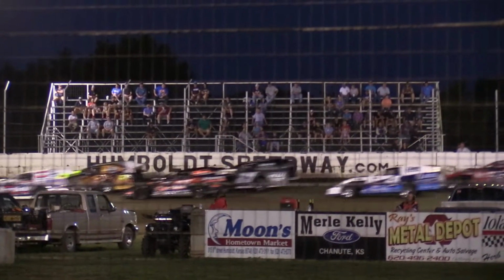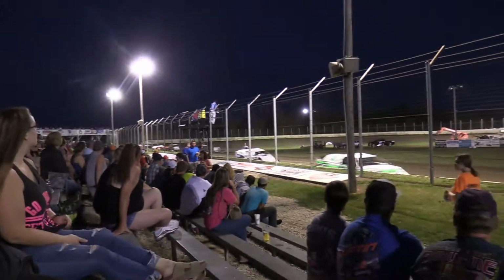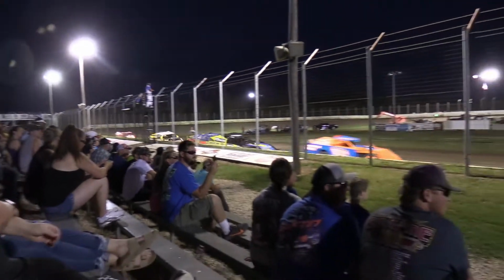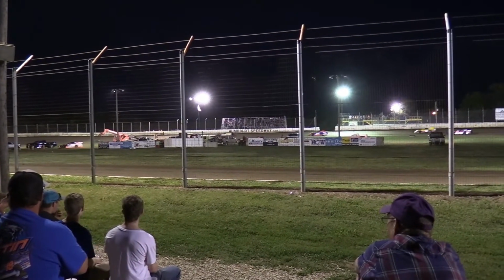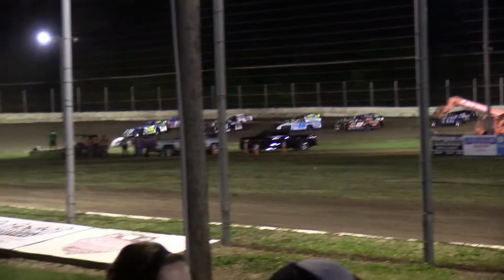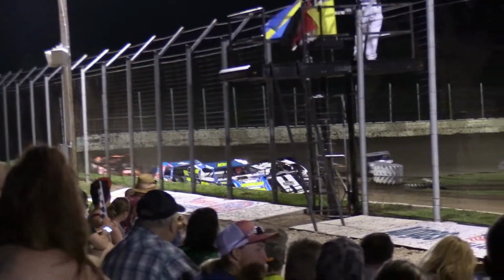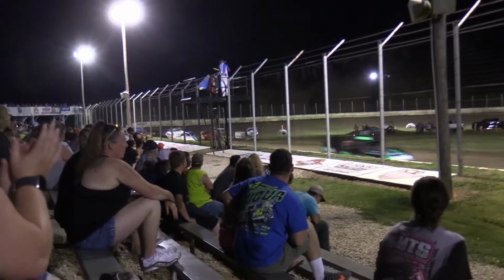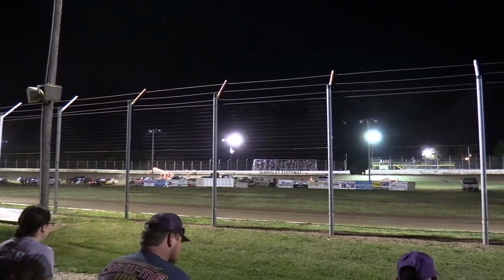USMTS Modifieds #11, Heats 1-4, Humboldt Speedway, 08/07/20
August 7, 2020. Humboldt, Kansas.
14th Summer Fling

Heat One Lineup
P 01: 4R Dereck Ramirez
P 02: 55 Nathan Hagar
P 03: 20 Rodney Sanders
P 04: 8c Chris Clark
P 05: 27x Calvin Iverson
P 06: R63 Riley Whitworth
P 07: 4w Tyler Wolff
P 08: 75 Terry Phillips
P 09: 10w Hunter WIlbanks
Heat Two Lineup
P 01: 62 Hunter Marriott
P 02: G3 Brendon Gemmill
P 03: G17 Filto Gallardo
P 04: 7 Treyton Gann
P 05: 11N Gene Nicholas
P 06: 87 Darron Fuqua
P 07: 12 Jason Hughes
P 08: 00 Cody Jolly
P 09: 227 Chase Domer
Heat Three Lineup
P 01: 292 Kyle Thompson
P 02: 9D8 Paden Phillips
P 03: 16 Austin Siebert
P 04: J17 Jake Gallardo
P 05: 88R AJ Vasquez
P 06: 18Jr Chase Sigg
P 07: 23 Adam Kates
P 08: 27 Dave Cain
P 09: 65 Tyler Davis
Heat Four Lineup
P 01: 90 Terry Schultz
P 02: 6 Casey Skyberg
P 03: 91 Joe Duvall
P 04: 10 Dustin Robinson
P 05: 38c Jason Pursley
P 06: 02 Tanner Mullens
P 07: 65x Carlos Ahumada
P 08: 2G Brandon Givens
P 09: 33z Zack VanderBeek

Hair N Now – Channel Supporter
Location: 1786 S. Seneca Suite 8 Wichita, KS

Camera
Canon XA-30

Editor
HD Movie Maker Pro

I am an amateur and not paid by anyone mentioned in this video or in the description, with the exception of AKE Safety Equipment.